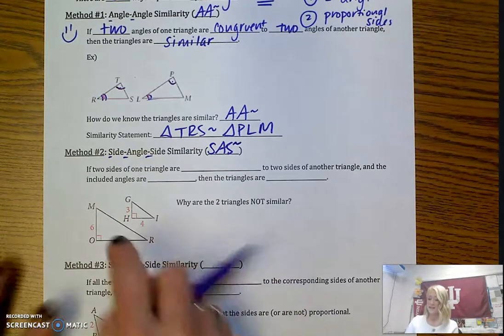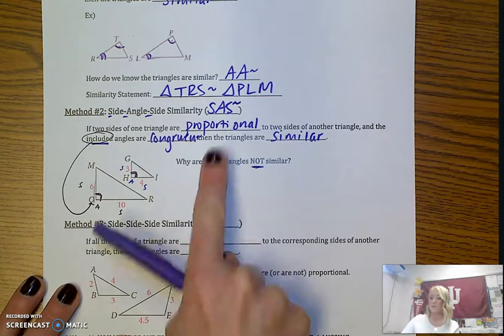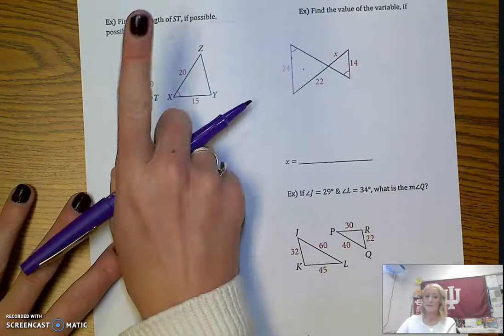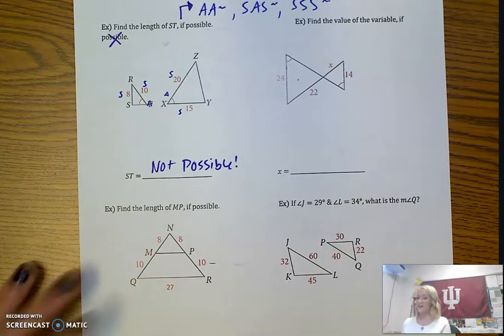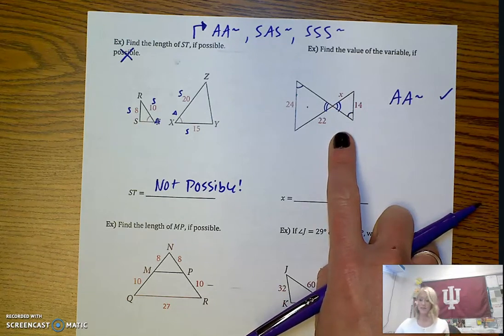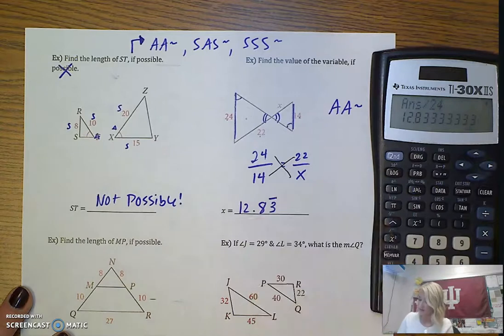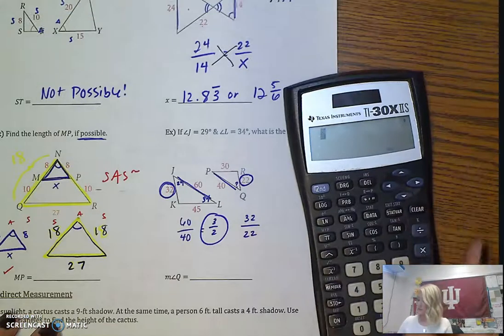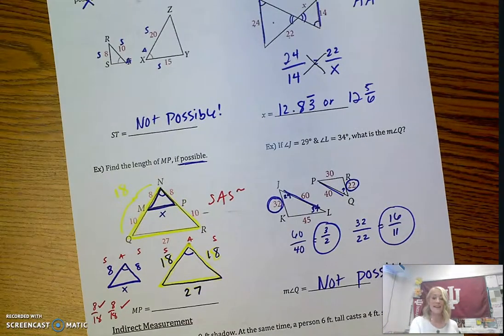Proving Triangles Similar